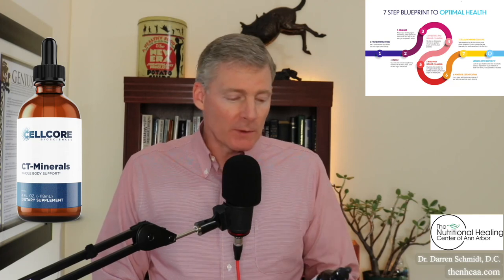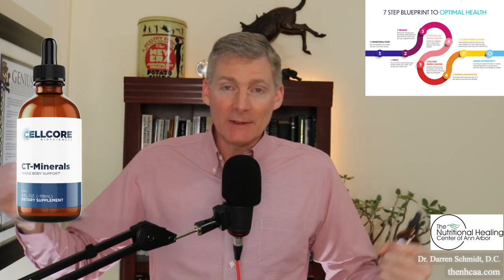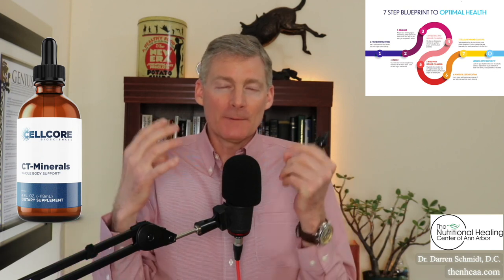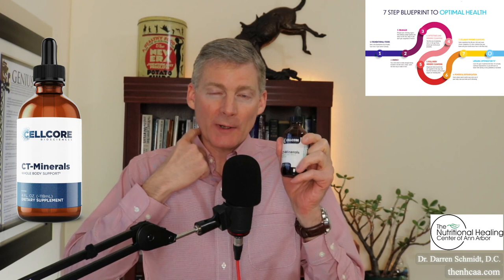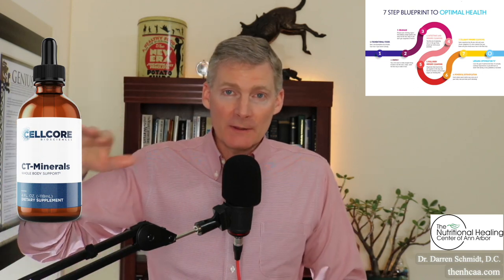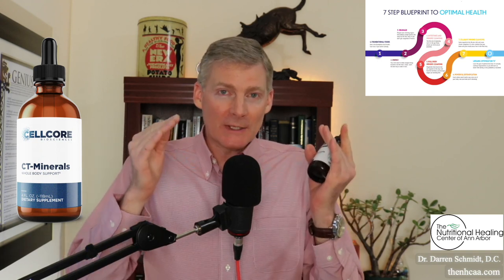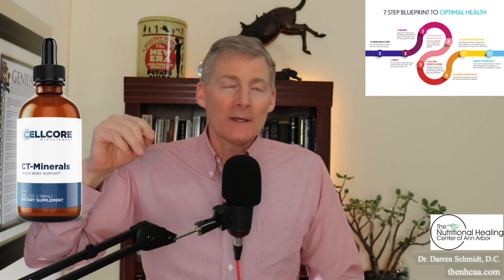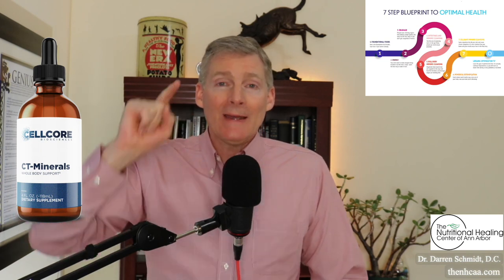CT Minerals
Clients of our office can buy CT-Minerals here and get any applicable discounts

We take a step back and start at the beginning by looking at your health as the puzzle that it is and figure it out with our vast experience and knowledge in natural healthcare.

1. If you are in the Ann Arbor, Michigan area

2. Not local to the area but would like to travel

3. Not local and not looking to travel

4. Not looking to become a patient but interested in learning